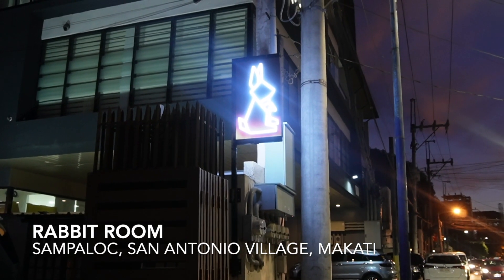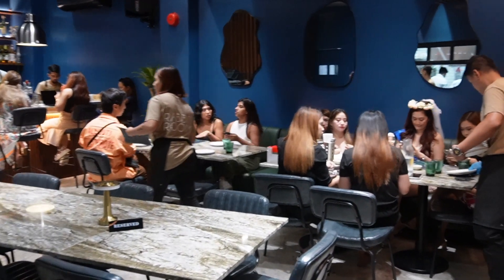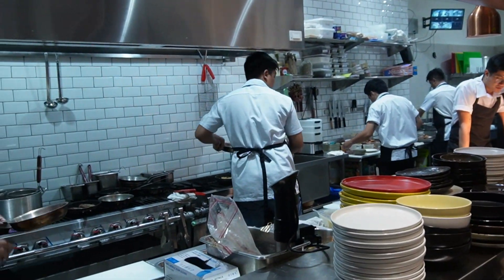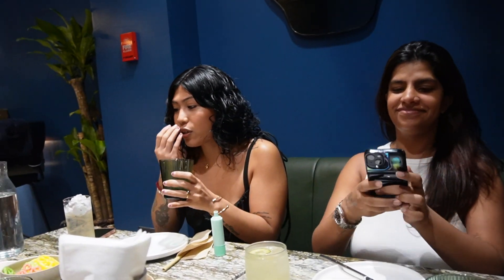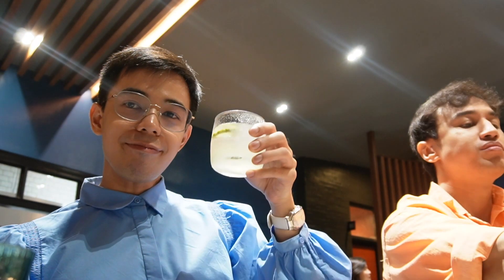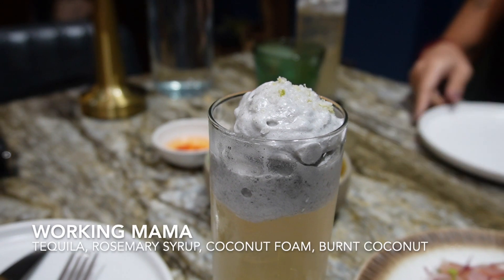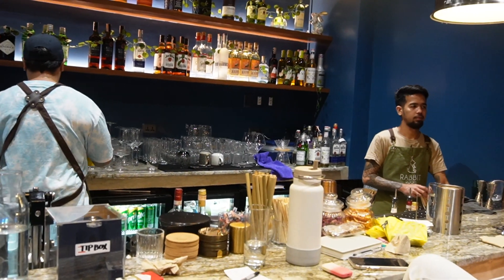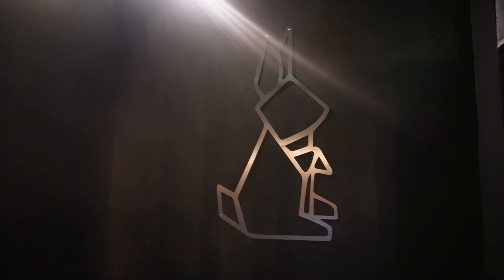Rabbit Room, Makati, our new venture | Nico Nicdao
Come check out rabbit room with me! Hope you guys can support our latest venutre!